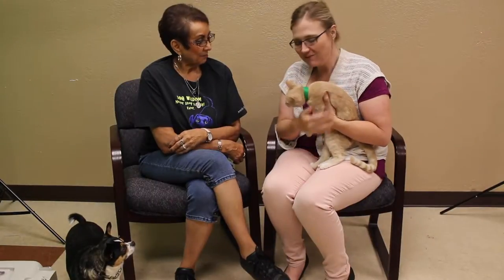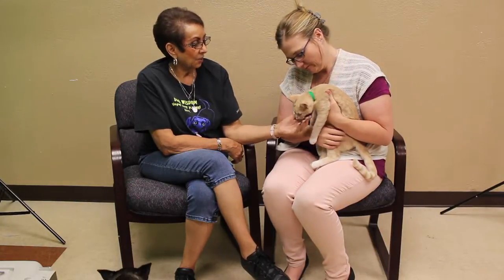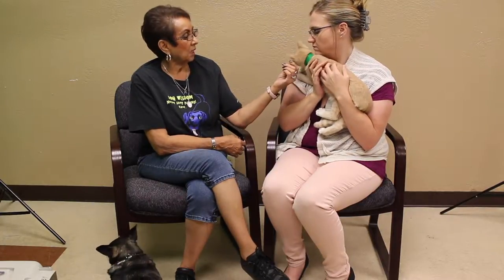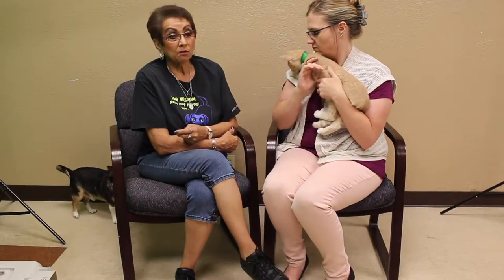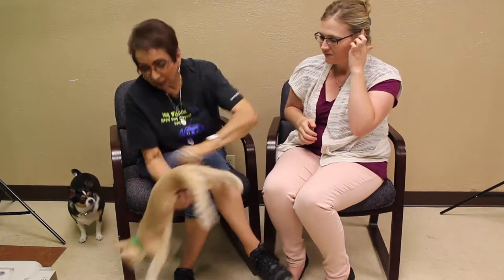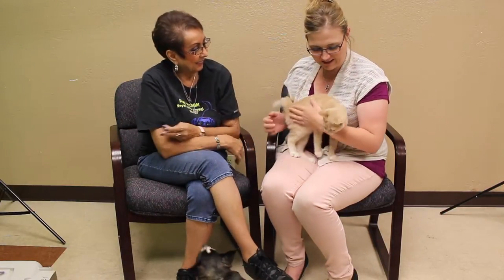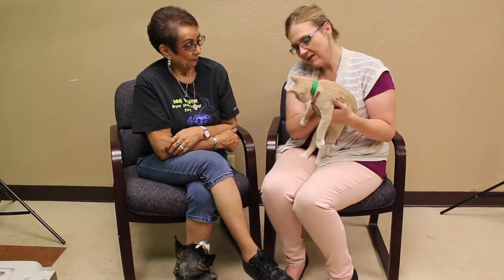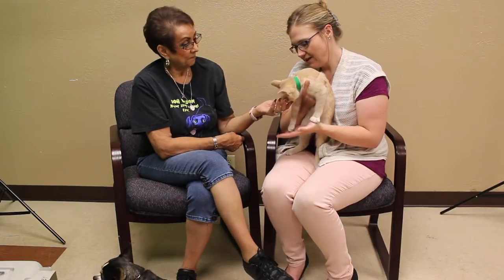Big Boy Bono Needs a Forever Home